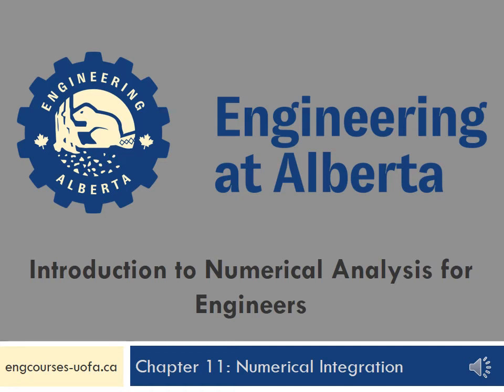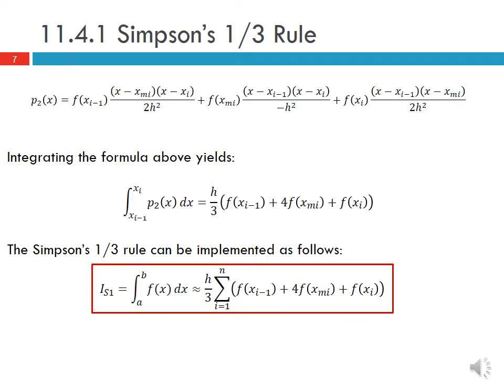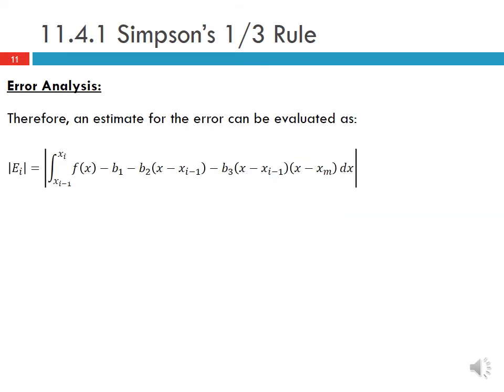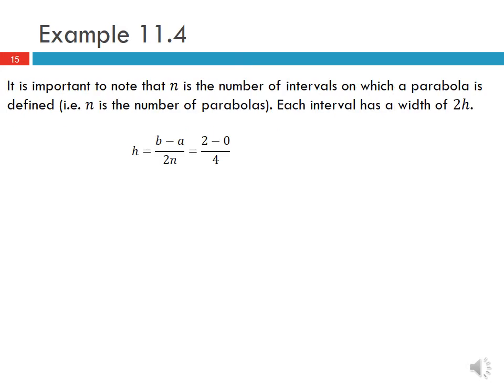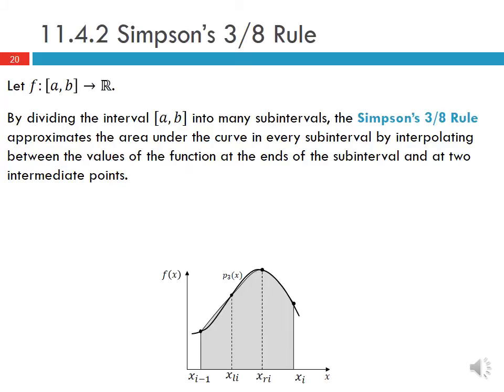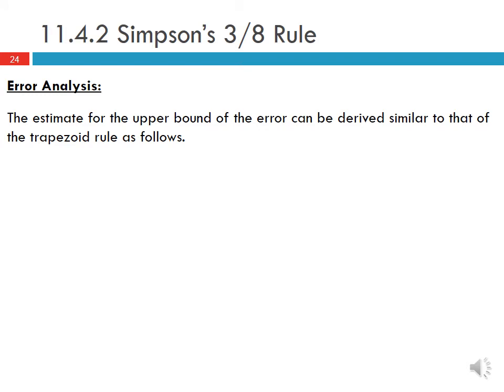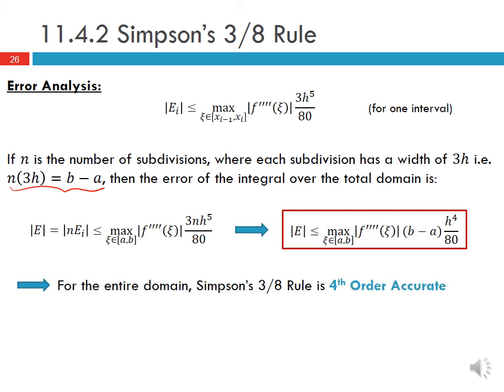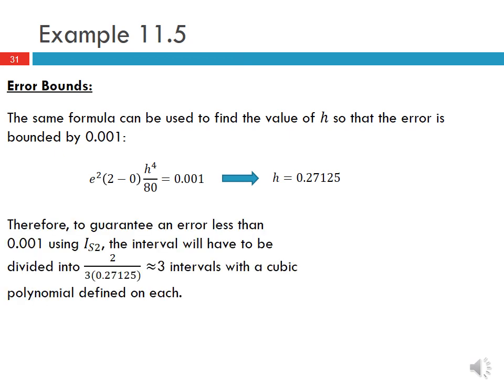Chapter 11: Numerical Integration (Part 4 - Simpson's Rules)